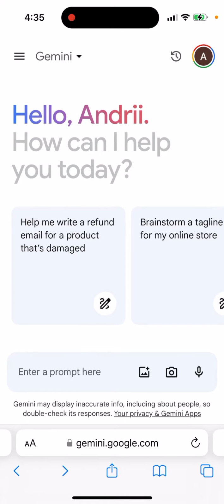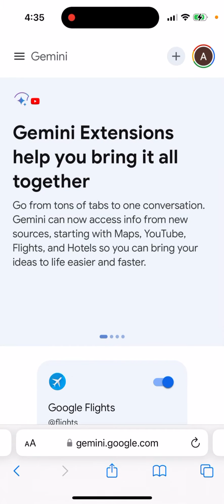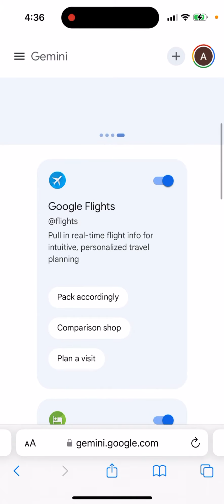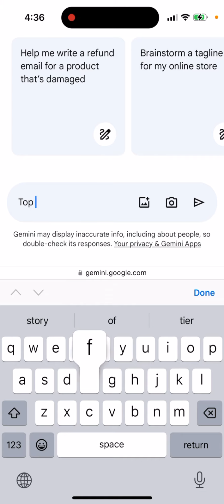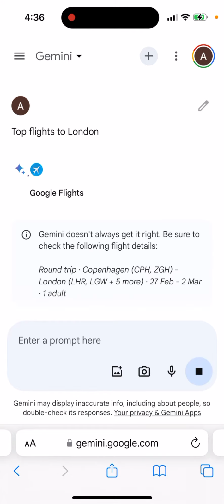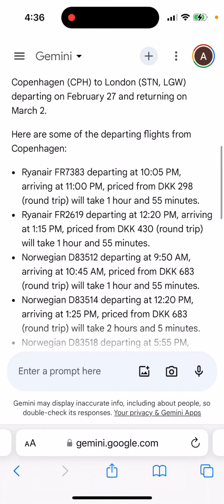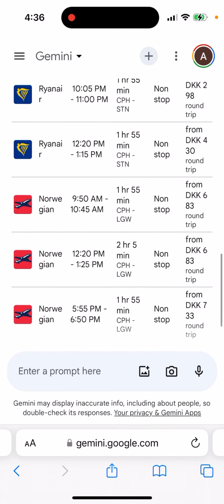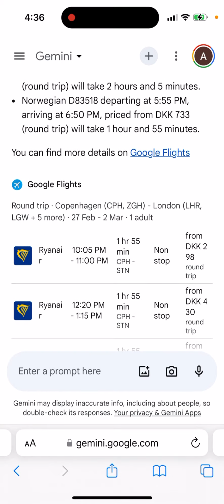How to use Gemini Extensions?